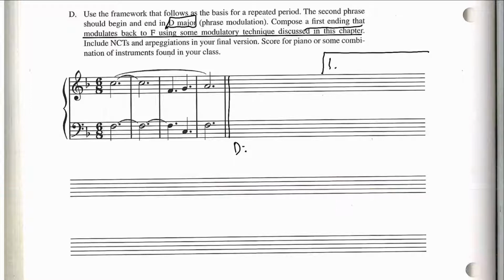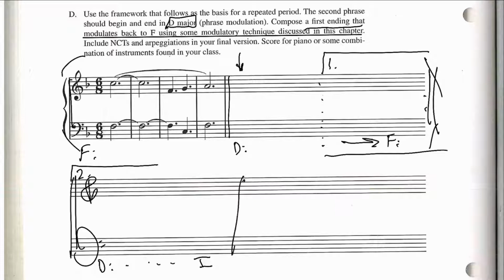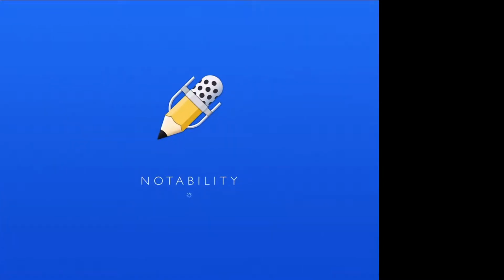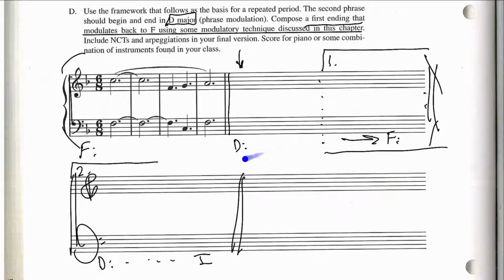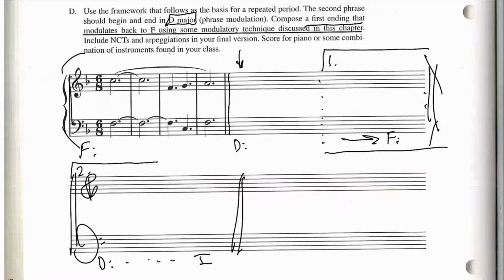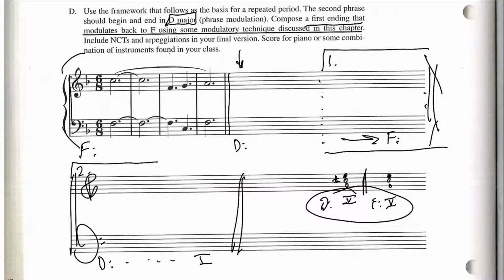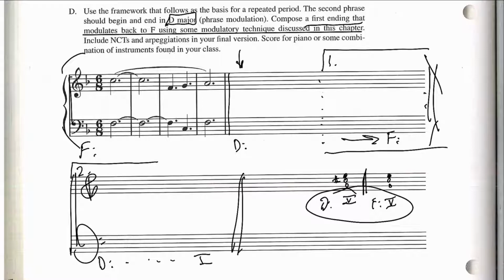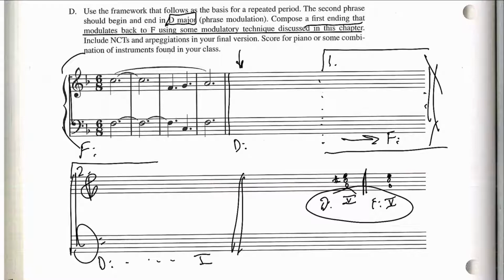Ch 19 section D Project